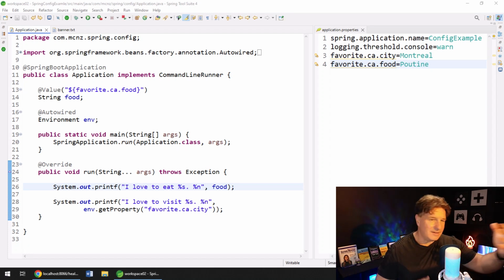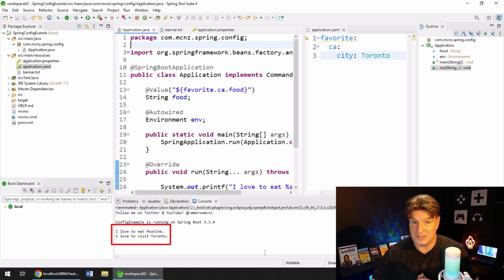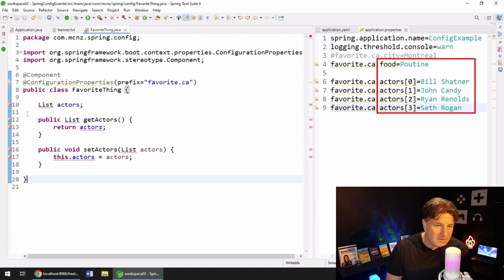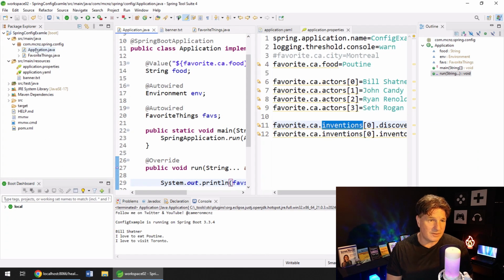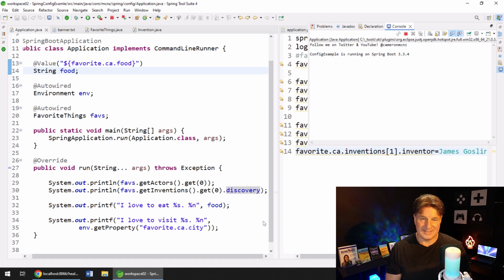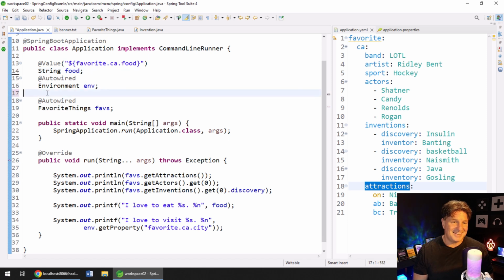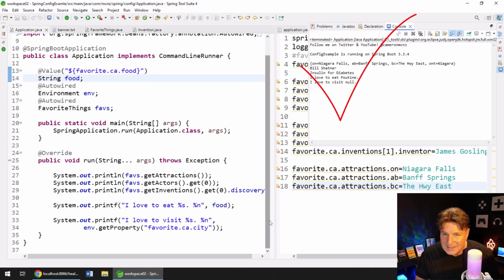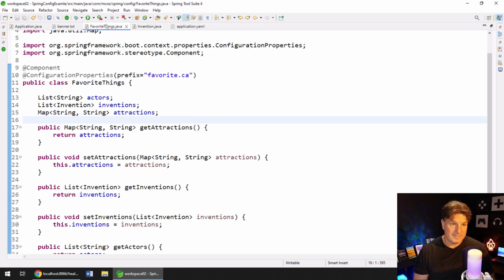Spring & Spring Boot ConfigurationProperties Tutorial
The unsung hero of Spring boot is the application.properties files (or the application.yaml file, I don't judge).

But to really get the most out of the date you add to your properties file, you need to use the Spring ConfigurationProperties annotation.

Proper use of Spring Configuration Properties makes it possible to take structured data from your application.yaml or properties file and turn it into list, map and even inner class data types. And of course, pulling fields into simple string properties is easy as well.

Want to master the Spring Boot ConfigurationProperties annotation? This quick tutorial on Spring Configuration Properties will set you well on your way.